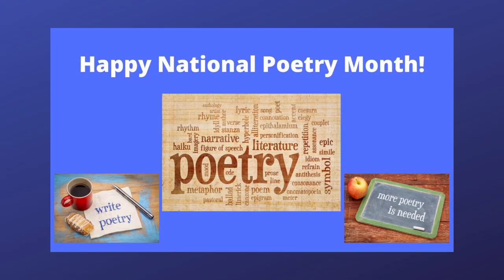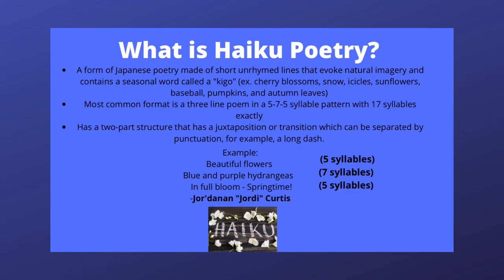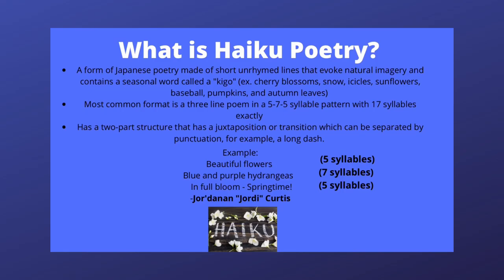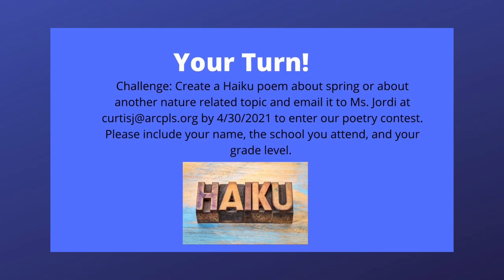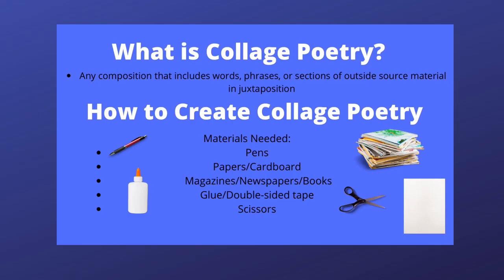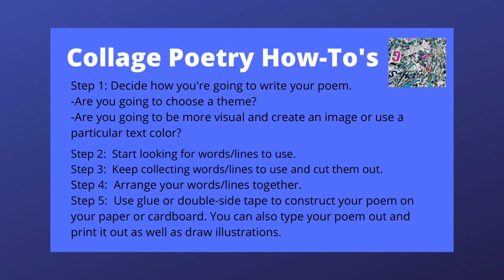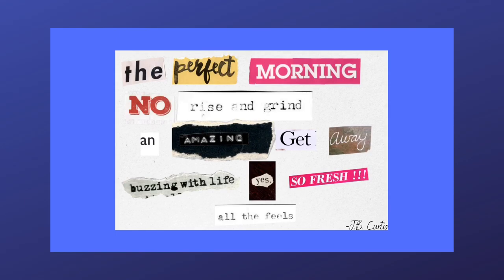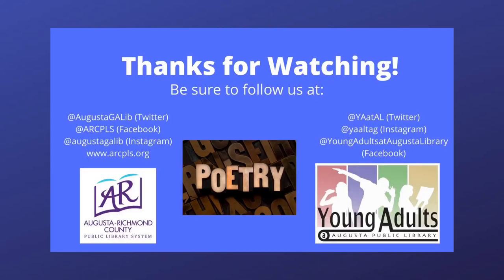Celebrating National Poetry Month: Creating Haiku and Collage Poetry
April is National Poetry Month!  To celebrate, learn how to create haiku poetry and collage poetry with Ms. Jordi, our YA Librarian. Also, be sure to submit your creations for our poetry contest.  Tune in for more details in the video.